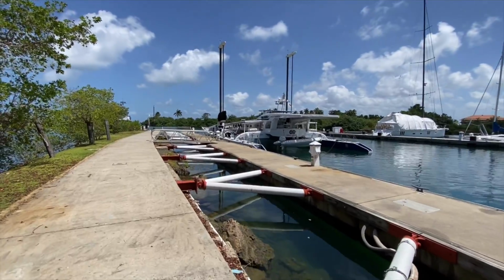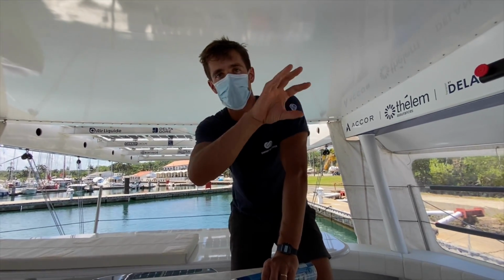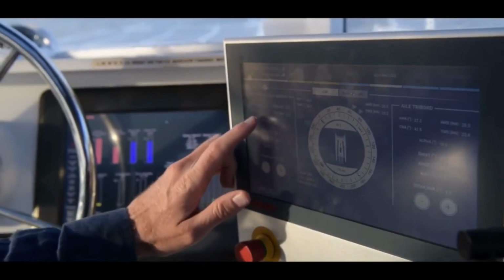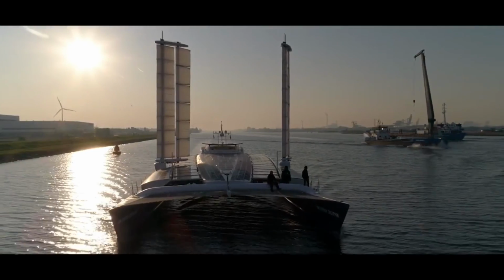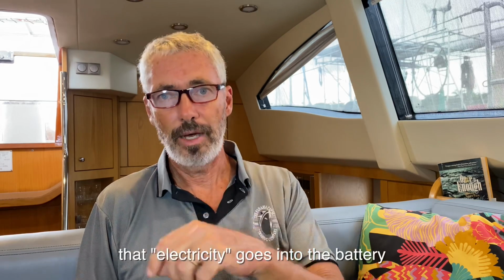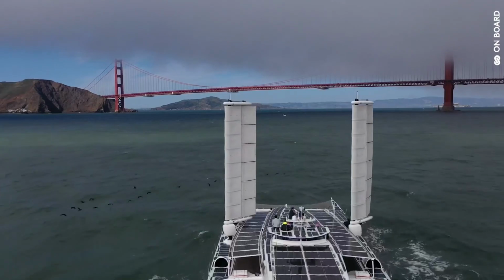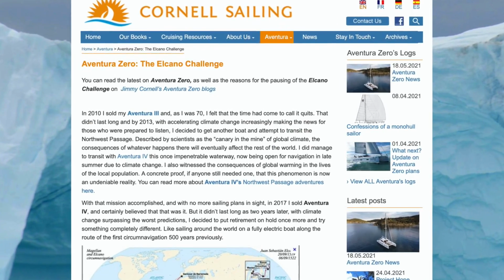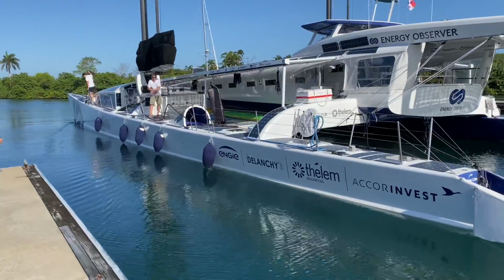Hydrogen-Electric powered boat! Can we get this on our new sailboat? | EP 204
We're building a new boat and looking into various propulsion systems including the possibility of an electric drive.
We meet the Energy Observer which is travelling around the world demonstrating the possibilities of hydrogen fuel. They are powering all ships systems, including cooking, navigation and even powering the electric motors that drive her through the water with electricity. The electricity is collected in her solar panels which cover every bit of her wide decks. The power is stored in batteries, and also in compressed hydrogen. It's the hydrogen that makes her so interesting.

00:36 Tour of the Energy Observer
04:34 What is the Energy Observer
05:23 How does Hydrogen Compare to Other Fuels
08:15 Why not just use solar panels and batteries?
09:36 Could hydrogen replace diesel fuel?
10:24 What's the best solution for sailboats?
11:44 Is hydrogen the fuel of the future?

Special Thanks to:
The crew of the Energy Observer

About
Paul and Sheryl Shard are award-winning travel documentary television producers and videographers who have been cruising internationally since 1989 documenting their global adventures for television, social media, in books and sailing publications. They have sailed over 110,000 nm including 9 ocean crossings and are the producers and presenters of the Distant Shores sailing adventure TV series which is broadcast to 47 million households in 24 languages around the world (AWE, Nautical Channel, ACCTV, ShineTV). Through their TV programs, YouTube videos, articles/blogs and popular cruising seminars, the Shards help anyone dreaming of setting sail to get out on the water and experience their own adventure safely and comfortably.

Gifts for Sailors! Own the Whole Distant Shores Collection – Now on Special!
All 157 full half-hour ad-free episodes of the Distant Shores Sailing Adventure TV series are available as HD downloads and also on DVD through the Distant Shores website. Get the whole set which is perfect for binge-watching, curing the blues and also make a great gift for the sailor in your life!

Sheryl and Paul